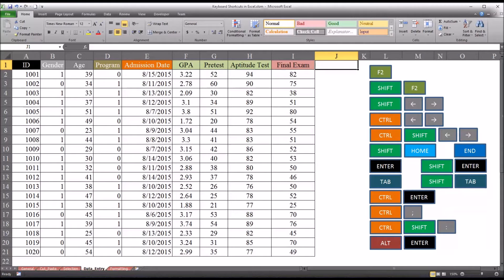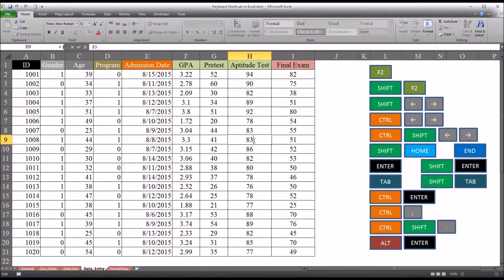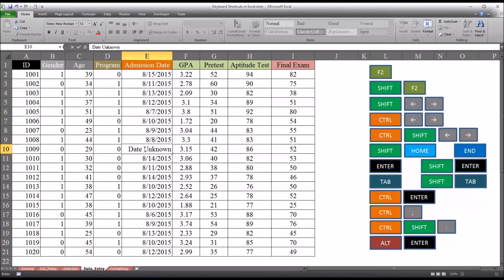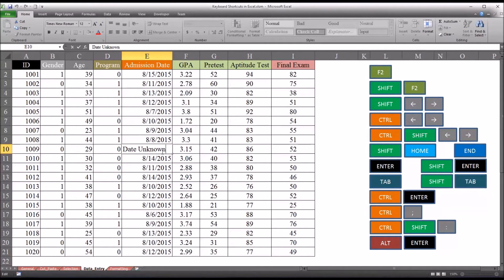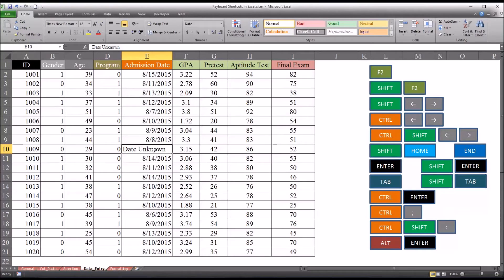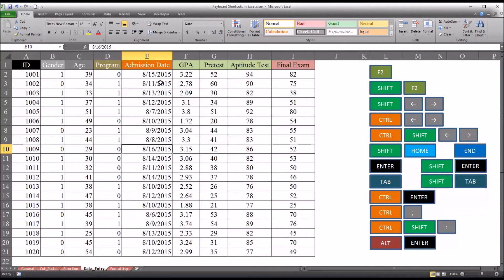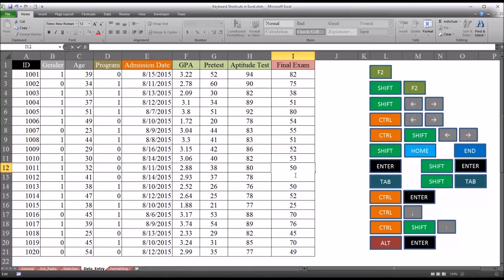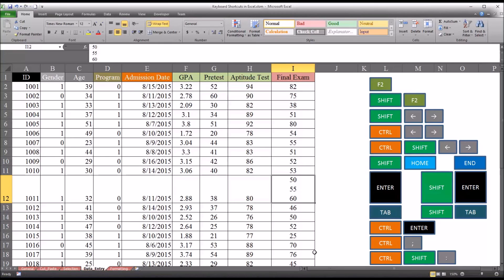Data Entry Keyboard Shortcuts in Excel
This video demonstrates how to use several useful keyboard shortcuts for data entry in Excel. Shortcuts (hotkeys) such as those for positioning the cursor, selecting content in cells, and moving in a specific direction after entering data are reviewed.